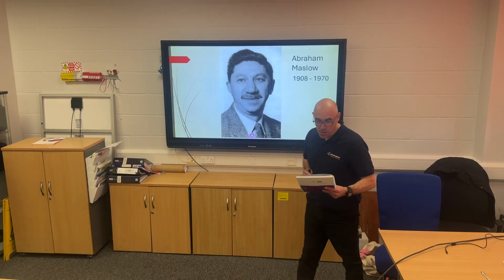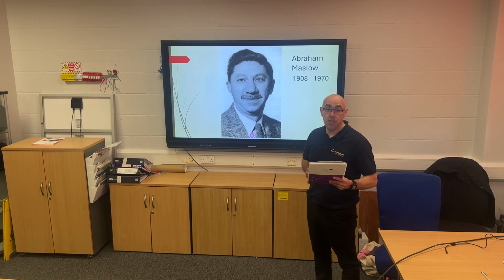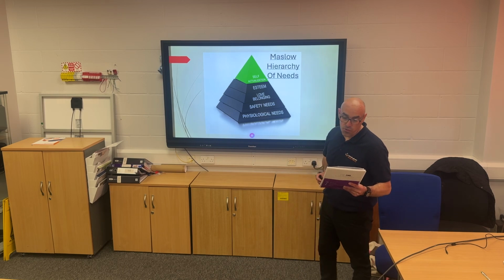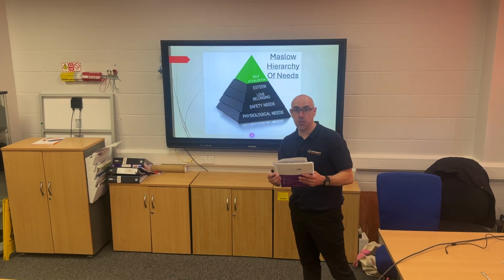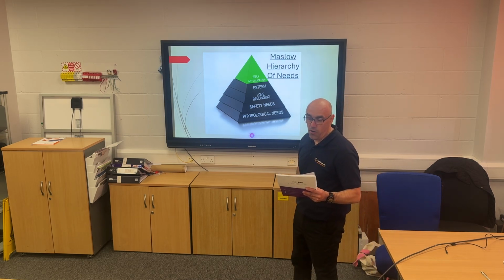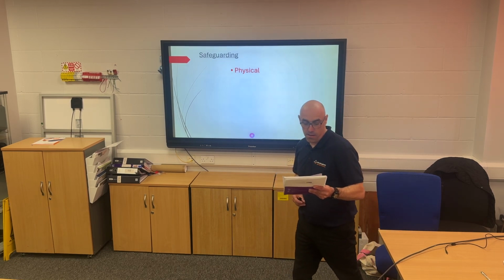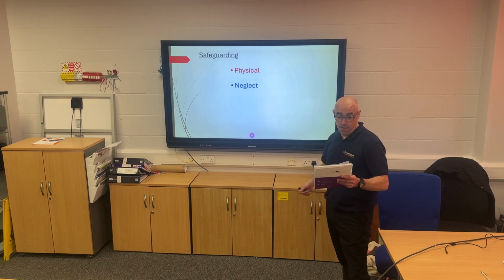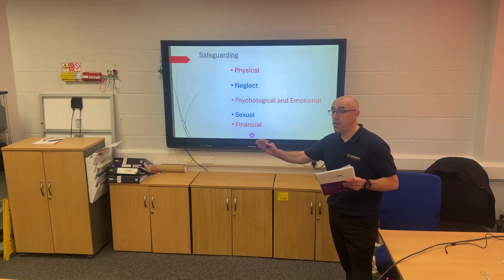BET May 2025 Presentation